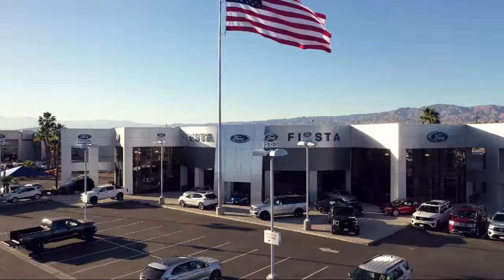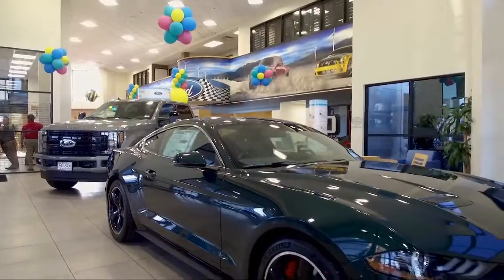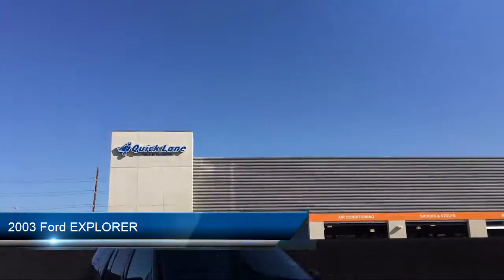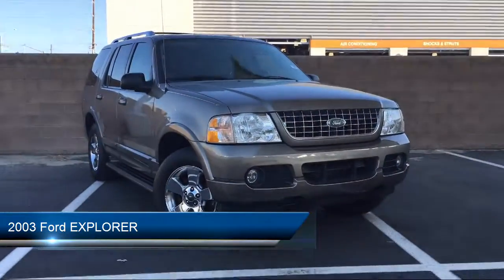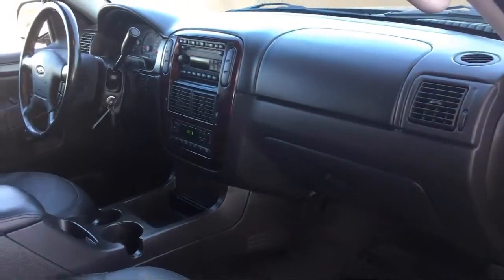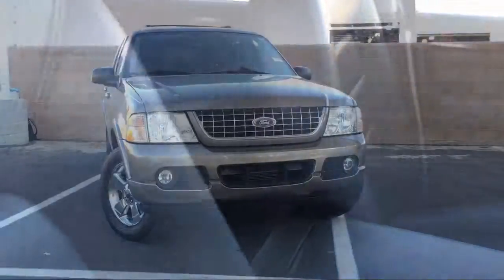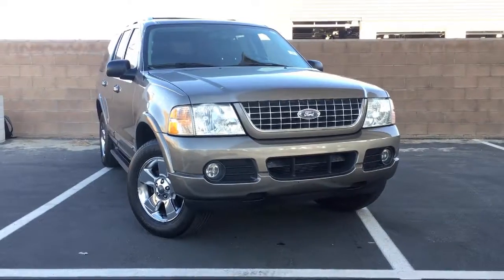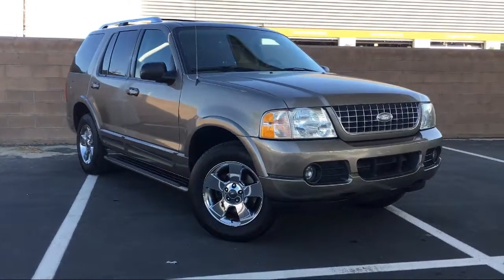2003 Ford EXPLORER Sport Utility Limited Indio, Coachella, Palm Springs, Cathedral City, La Quinta,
2003 Ford EXPLORER Sport Utility Limited Stock Number: FT19690 Vin:1FMDU65K33UA14017.

Fiesta Ford is proudly serving Indio, Coachella, Palm Springs, Cathedral City, La Quinta, Indian Wells, Desert Hot Springs, Rancho Mirage, and Palm Desert.
Give us a call at or visit our for more information about this or any of our other vehicles.

Fiesta Ford
78990 Varner Rd